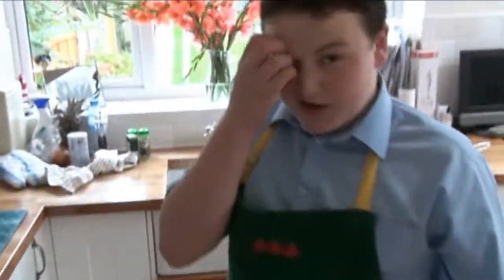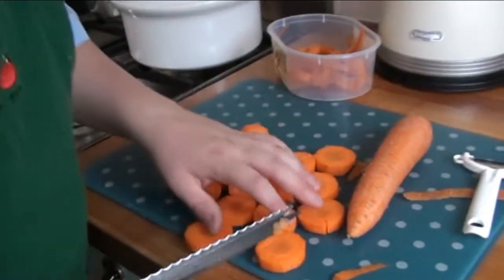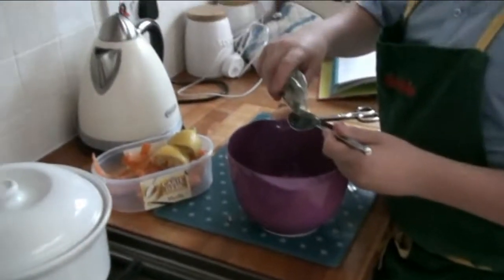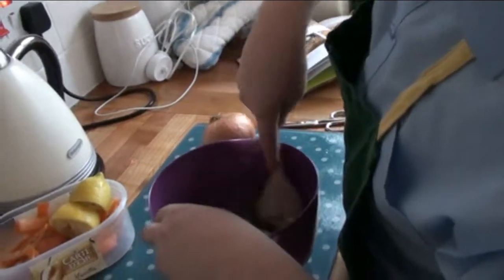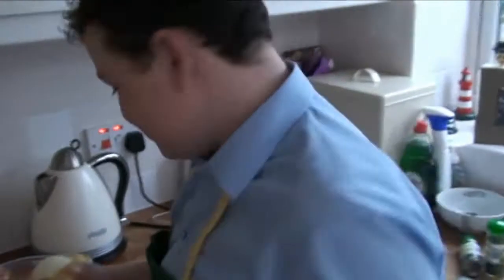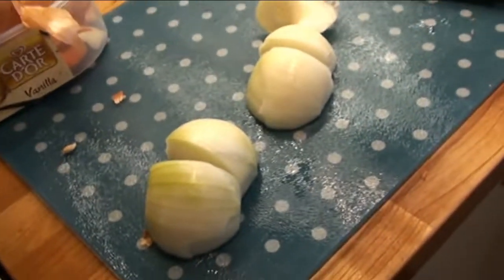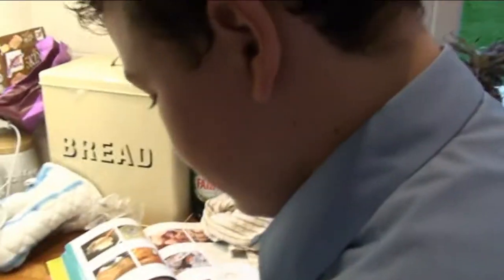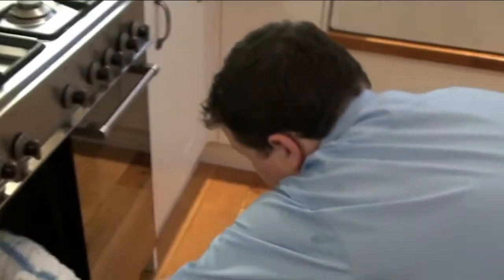Cooking With Wills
Something unpleasant to watch on a Sunday afternoon.